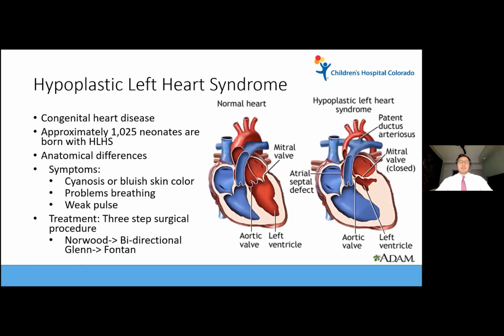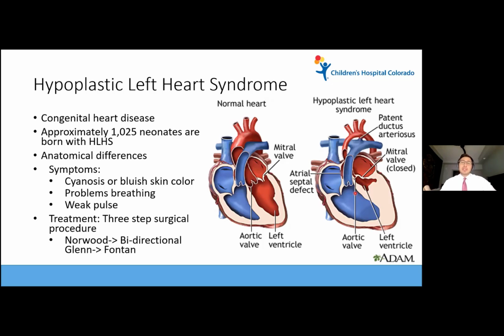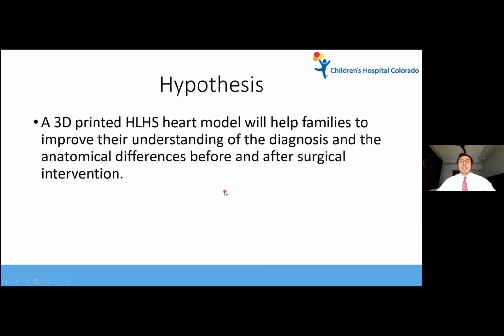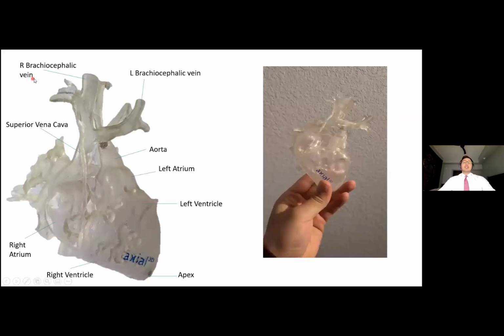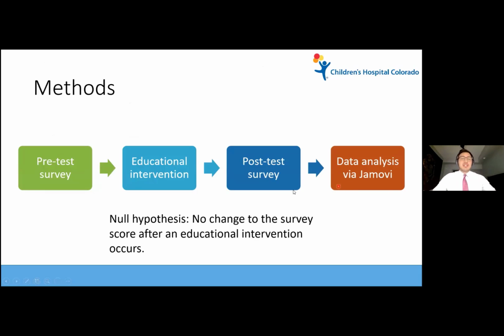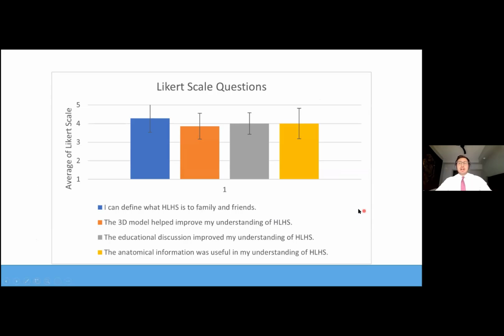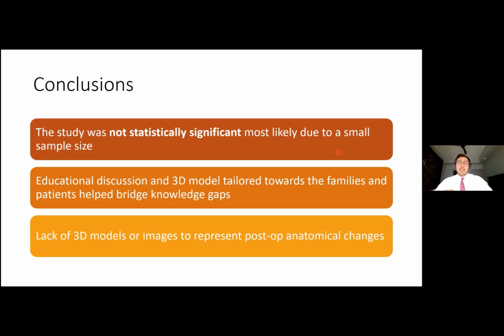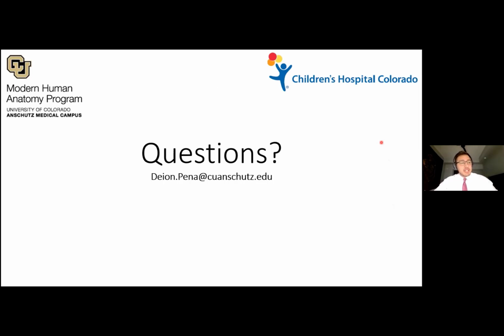Deion Pena Capstone Presenation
Heart Grew Three Sizes: Improving the Health Literacy of Patients Utilizing 3D Heart Model of Hypoplastic Left Heart Syndrome